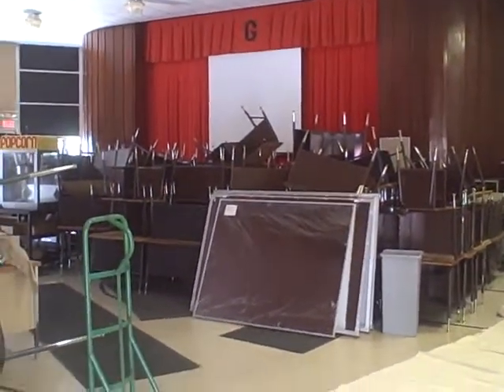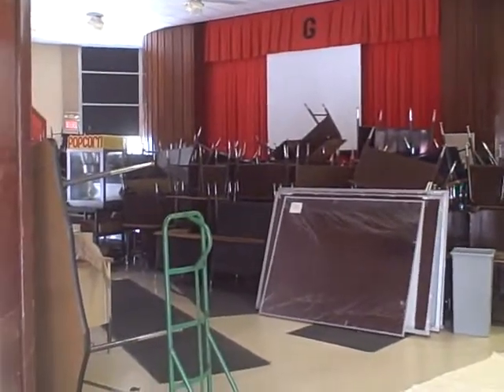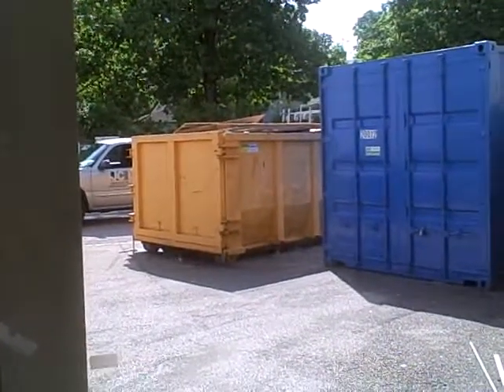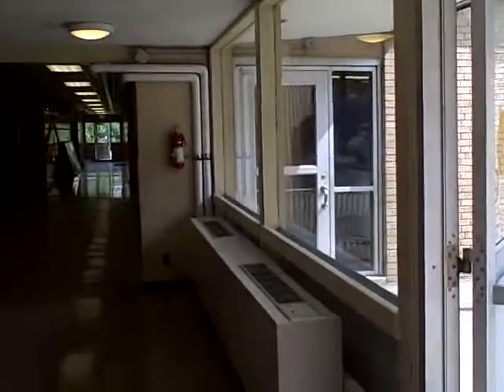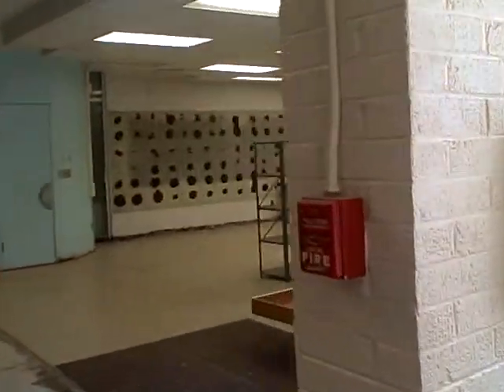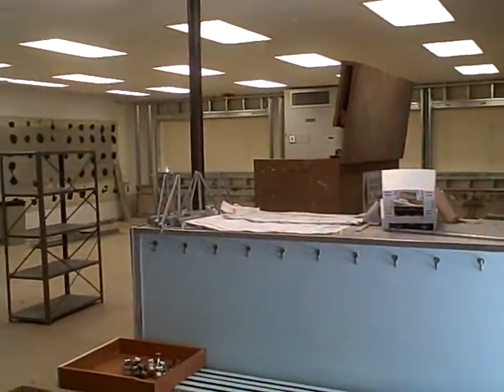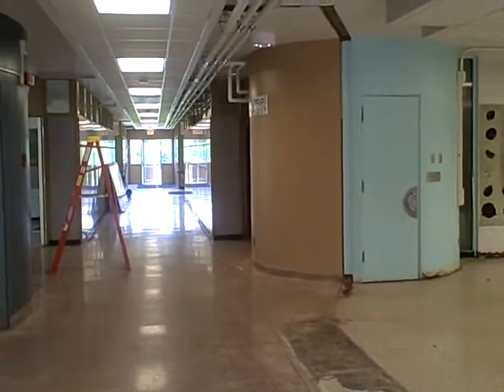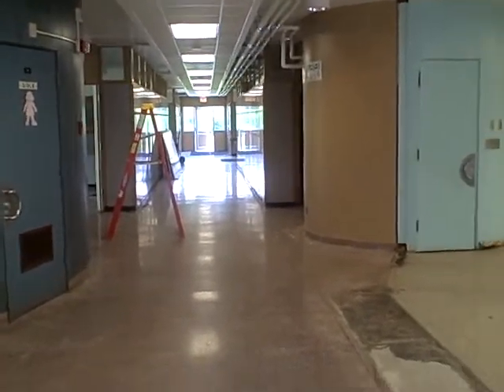Glenn School Renovations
53 year old buildng goes green, goes smart.